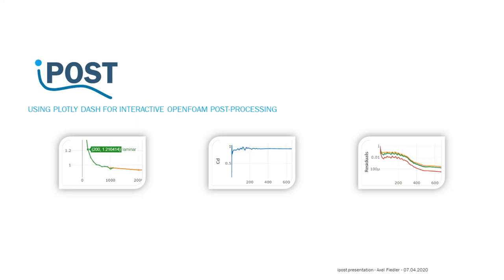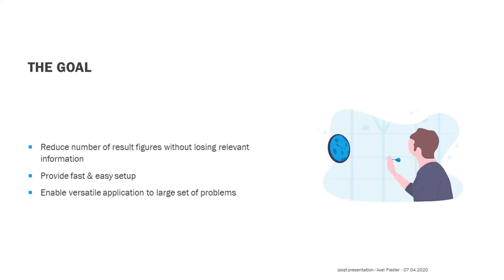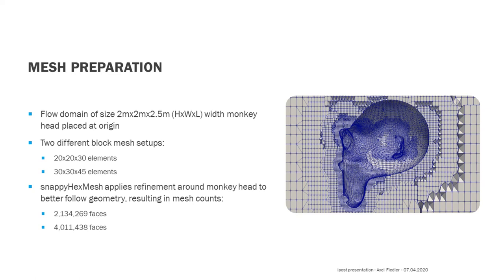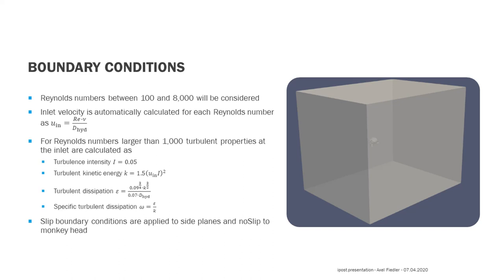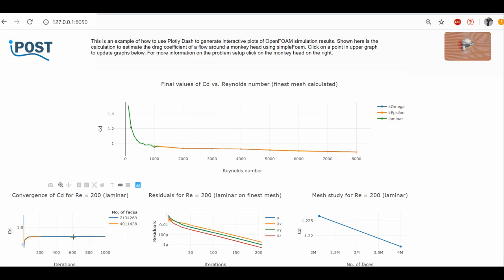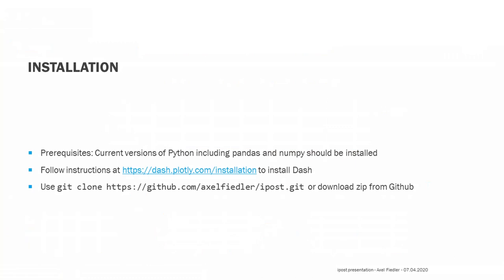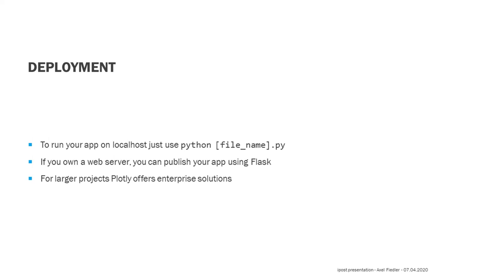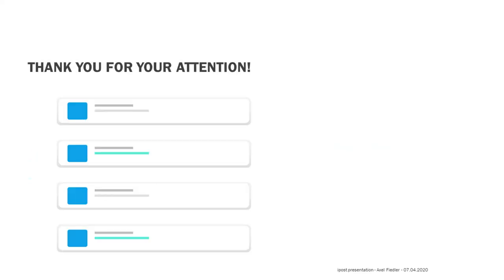Online International Meeting for Users of OpenFOAM III - P5 - Fiedler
A. Fiedler:

USING PLOTLY DASH FOR INTERACTIVE OPENFOAM POST
PROCESSING